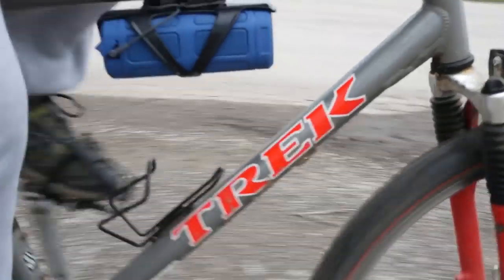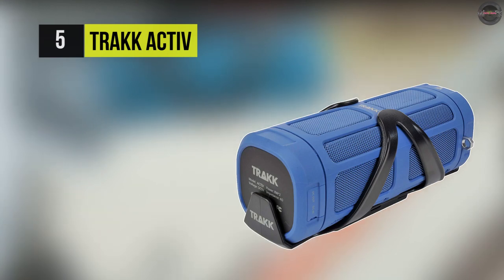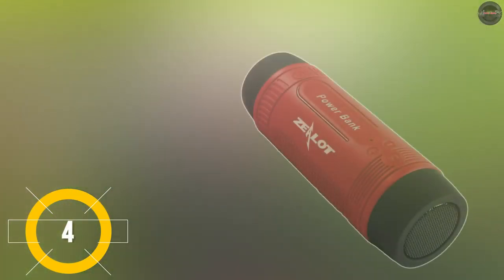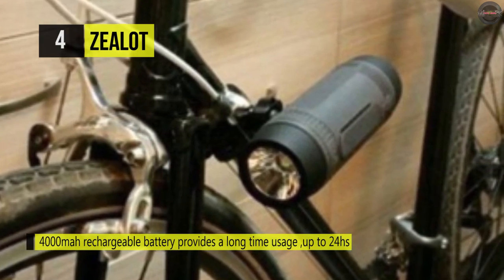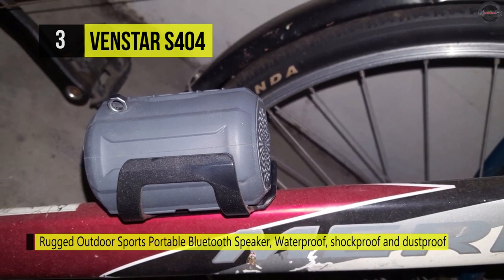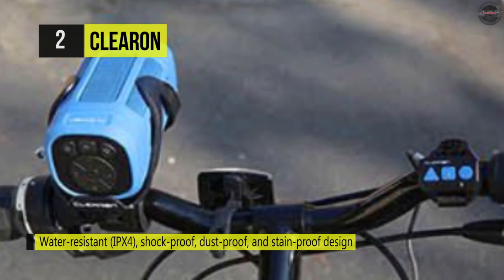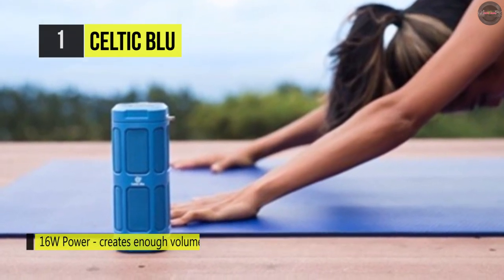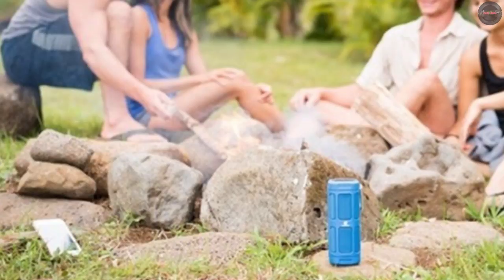BEST 5: Bicycle Speakers 2019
Top 5 Bicycle Speakers 2019
1 . Celtic Blu
2 . CLEARON
3 . Venstar S404
4 . ZEALOT
5 . TRAKK ACTIV

If cycling is your preferred mode of transportation, make sure you’ll never have to go without your tunes or podcasts again with one of these bike speakers. Capable of connecting to a variety of mobile devices, you’ll be able to enjoy a quality audio experience as you ride. Just make sure to maintain a respectful volume, lest you annoy your fellow two-wheeled commuters.